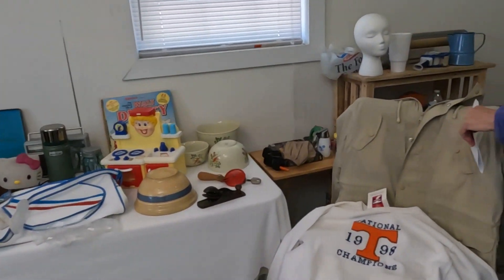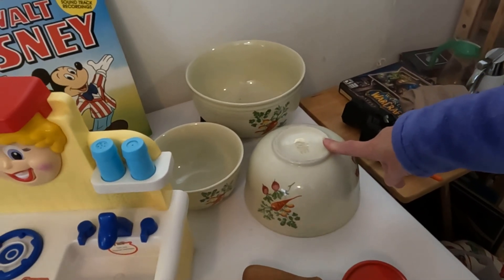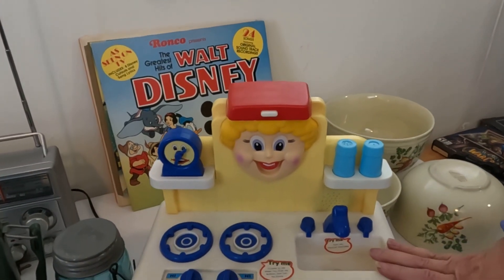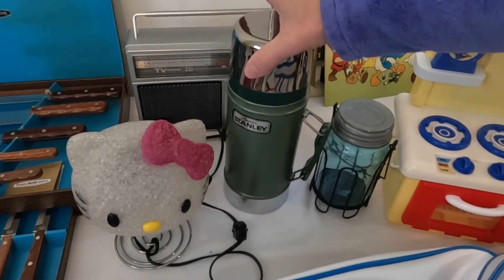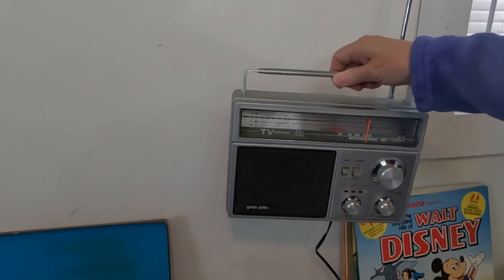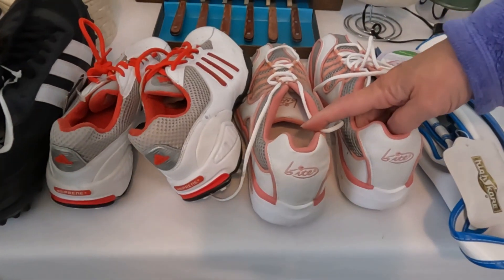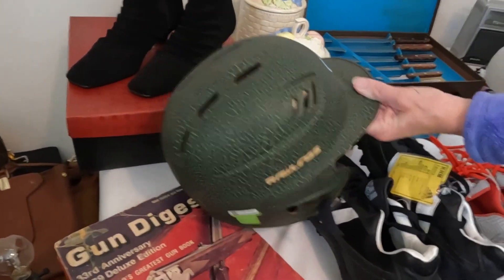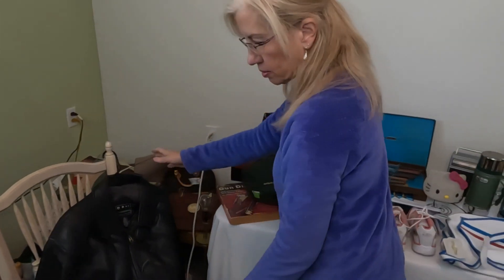PICKS AND JERRI'S CONFESSION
SOME FINDS EVEN ON A COLD DAY!